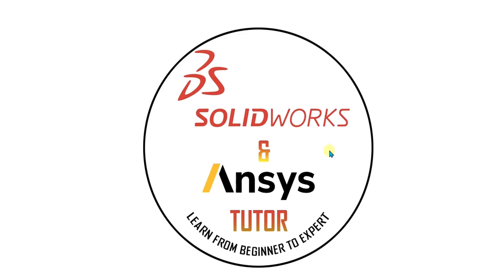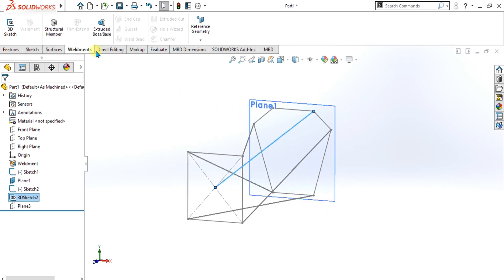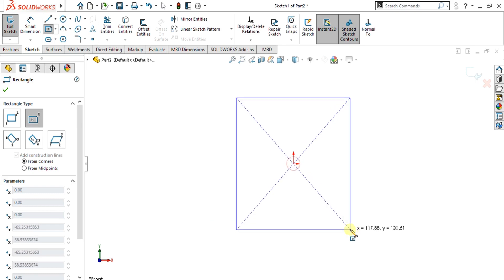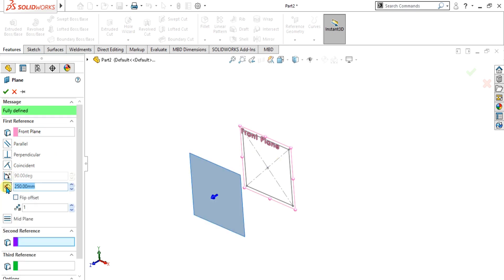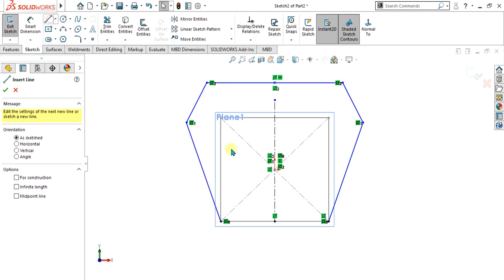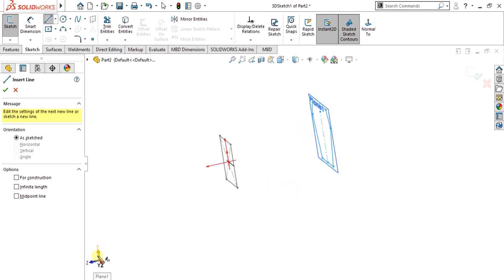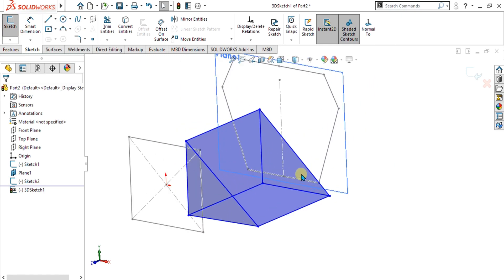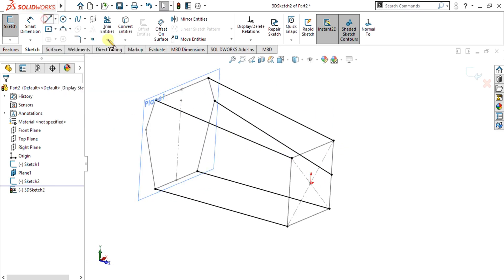✅ Solidworks Weldments 3D Sketch and Constuction Planes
Solidworks Weldments 3D Sketch and Construction Planes
Solidworks Weldment Tutorial
In This Solidworks Weldment Tutorial, We are going to Learn how to Use 3D Sketch in solidworks weldments and how to make construction planes for 2D Sketch and for Structural Member